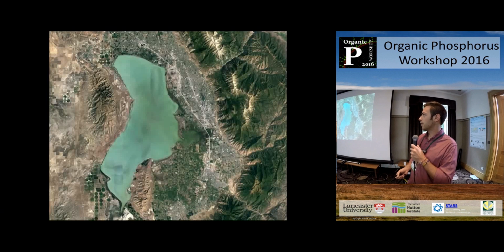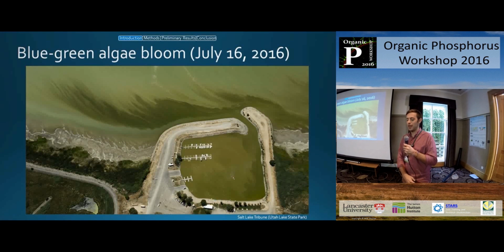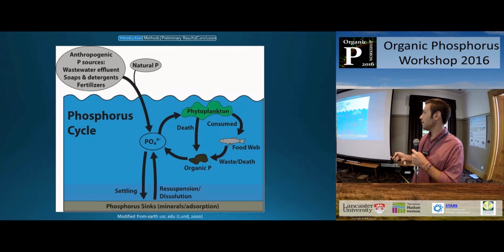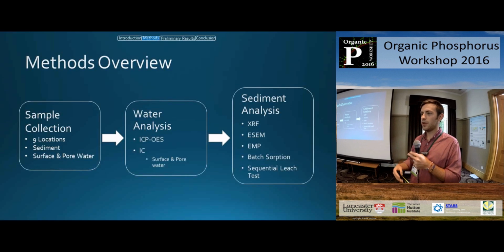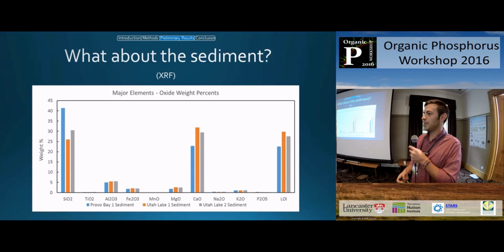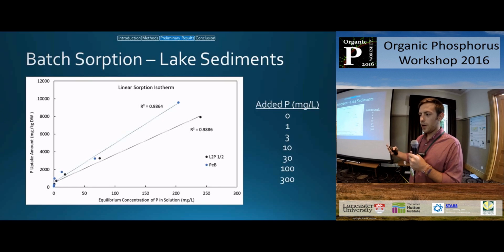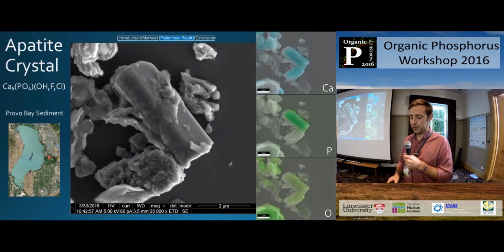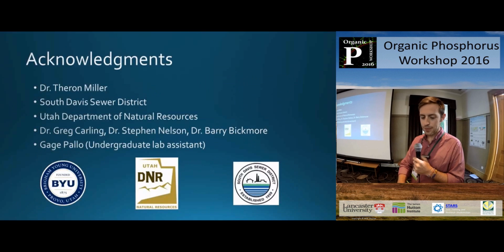OP2016 - Matt Randall - Phosphorus Mineralogy, Chemistry, and Speciation in Utah Lake Sediments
Session 5: Organic phosphorus in soil and waters: Stocks, flows and impact of scale
Mr Matt Randall, Brigham Young University
Title: Characterizing Phosphorus Mineralogy, Chemistry, and Speciation in Utah Lake Sediments